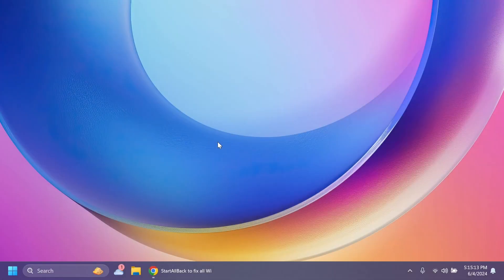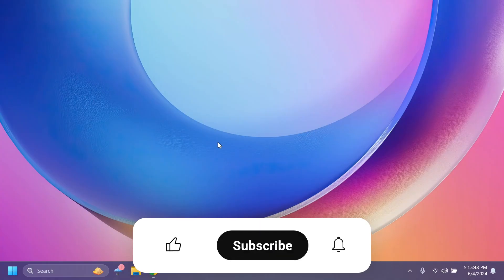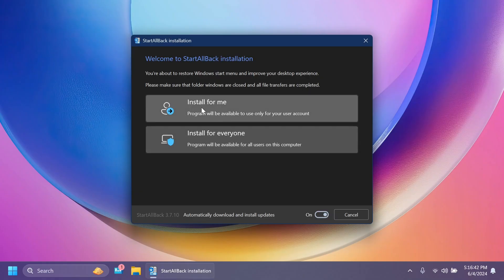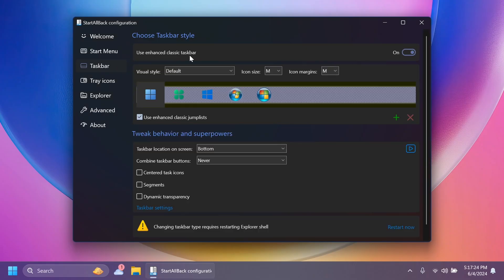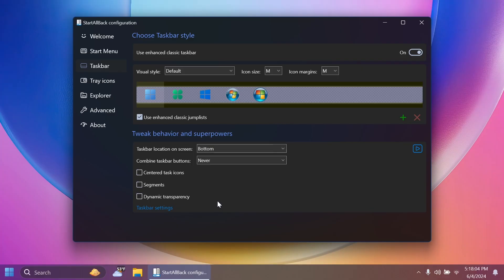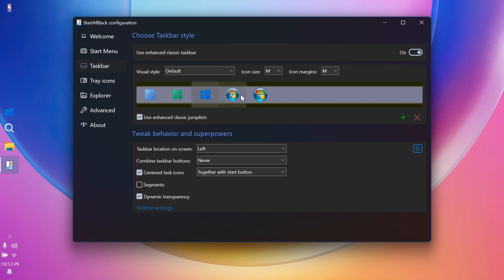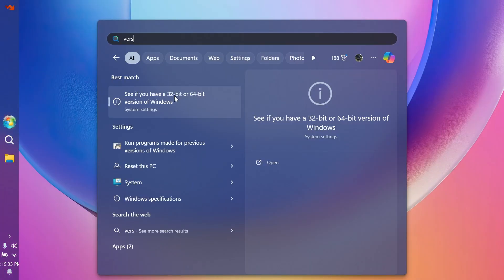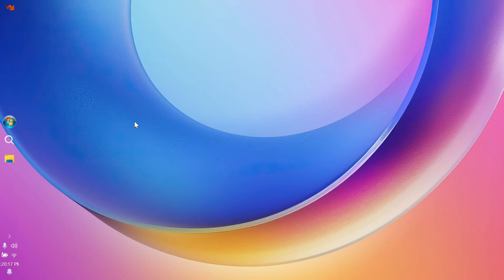How to Move the Taskbar in Windows 11 24H2